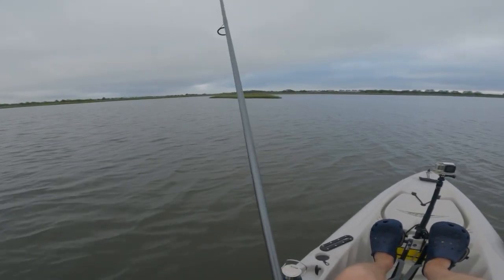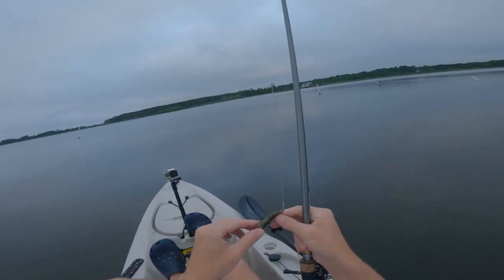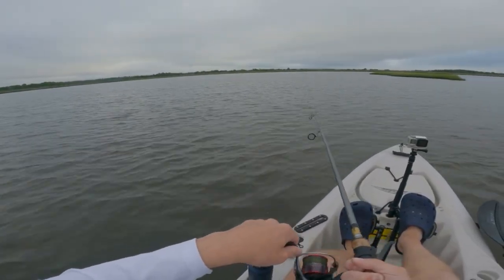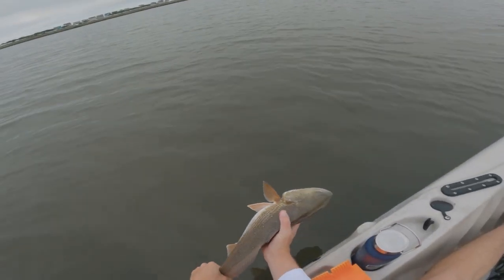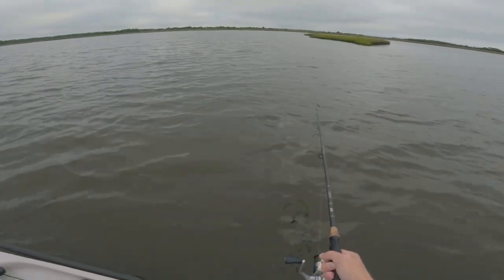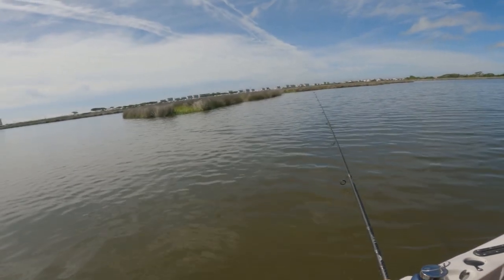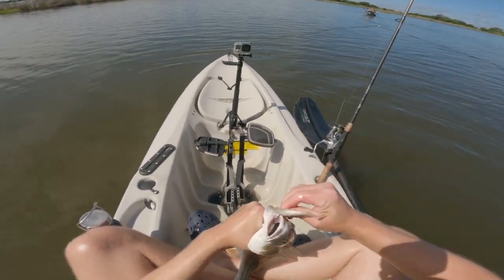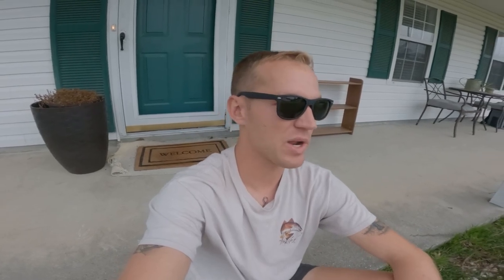Redfish Mulligan Lure Experiment: Will Lure Color Matter?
Does lure color matter when inshore fishing for redfish?

Color can make a difference under specific conditions and in certain situations but as this trip goes to show, you have to be in the right spot with feeding fish.